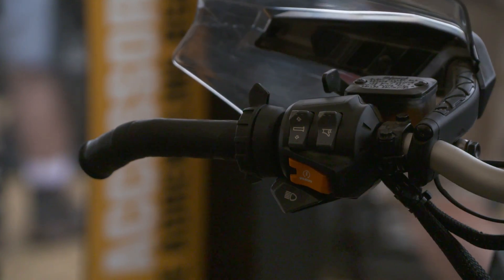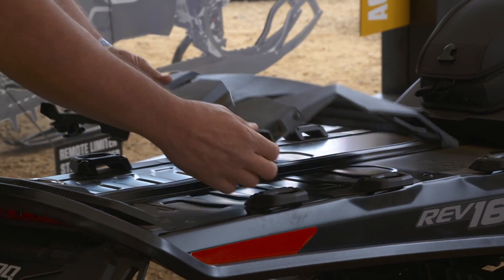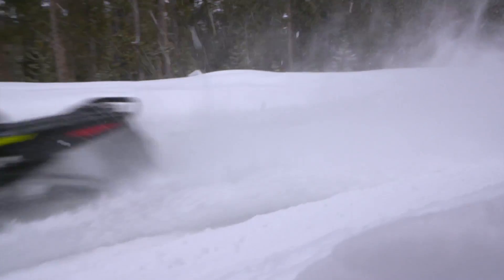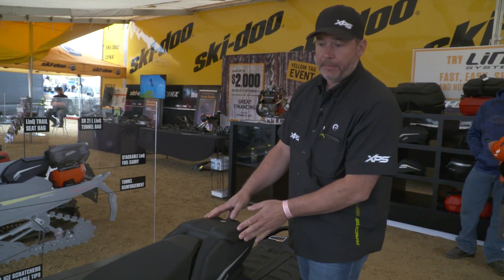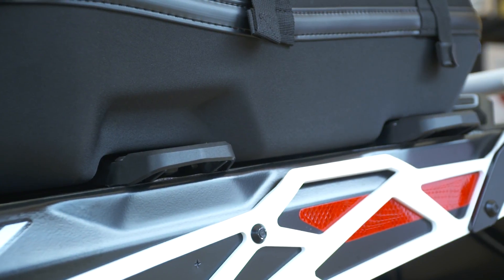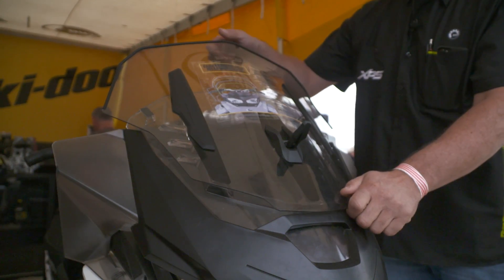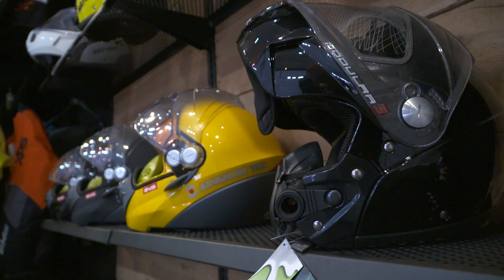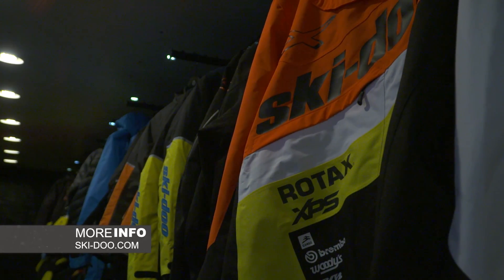SLEDHEAD 24-7: SKIDOO PARTS AND ACCESSORIES